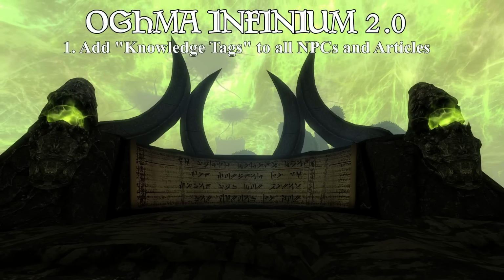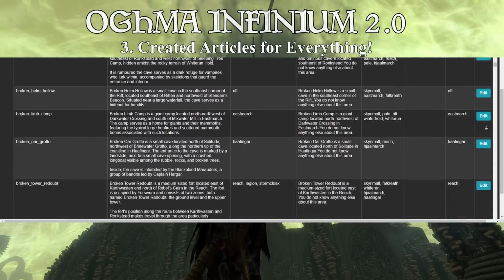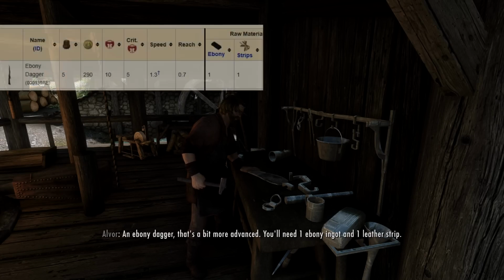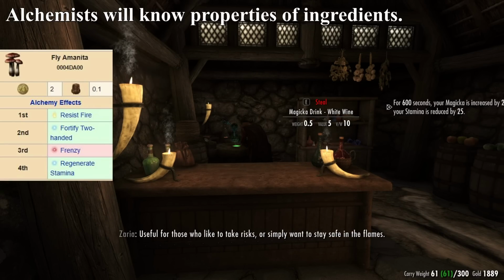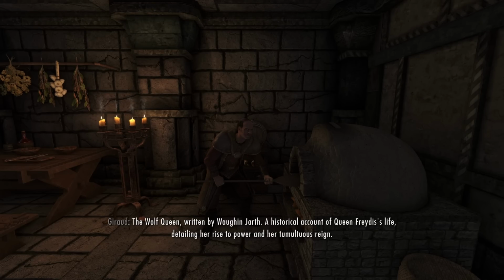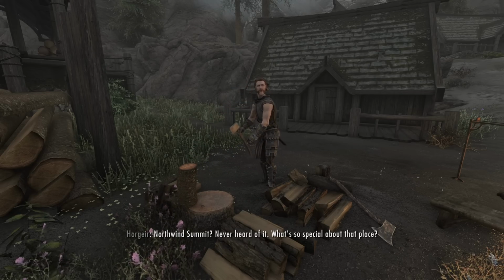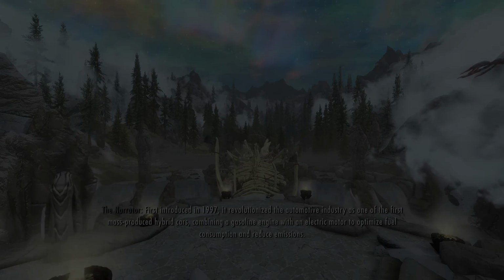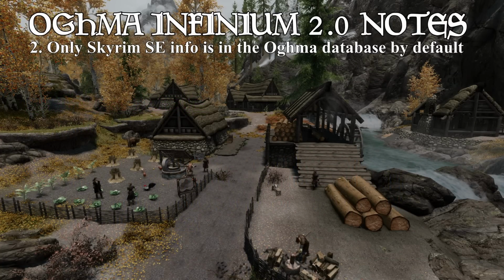We made AI NPC's dumber on purpose...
There is good reason for it!

00:00 Intro
03:02 Ingame Examples
09:22 Final Notes